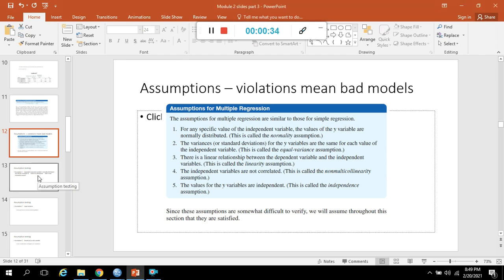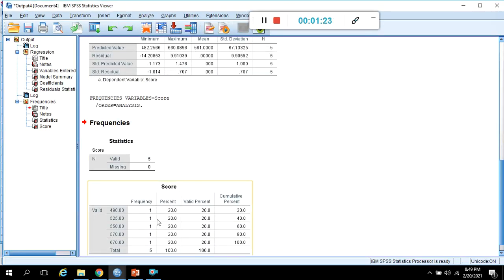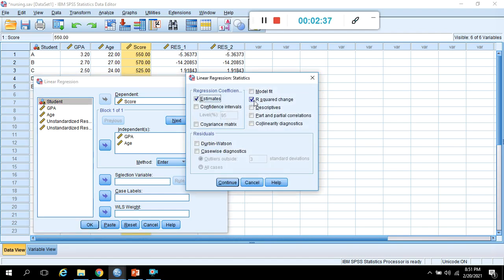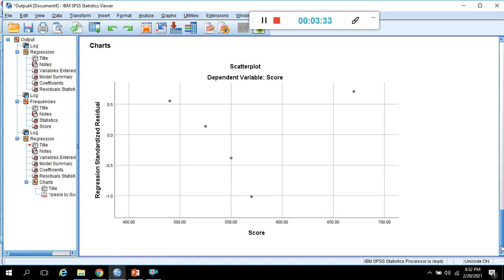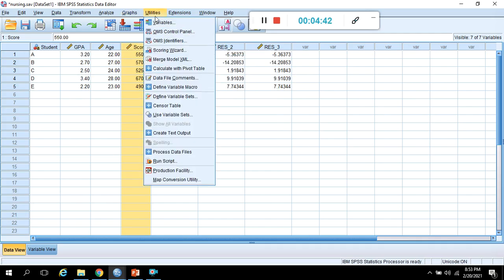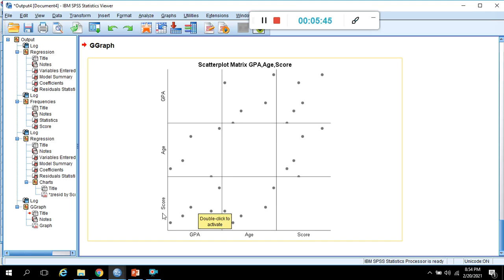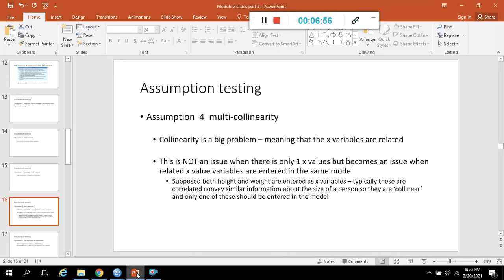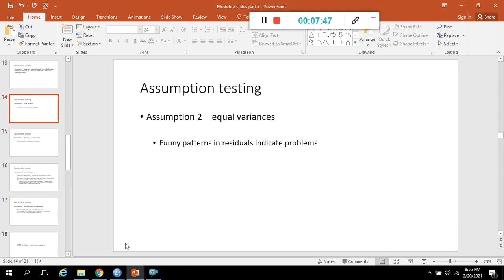Mod 2 multiple regression model assumptions in SPSS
Checking multiple regression model assumptions in SPSS